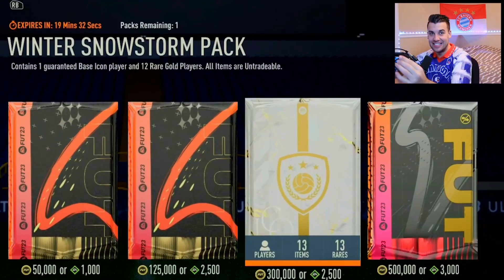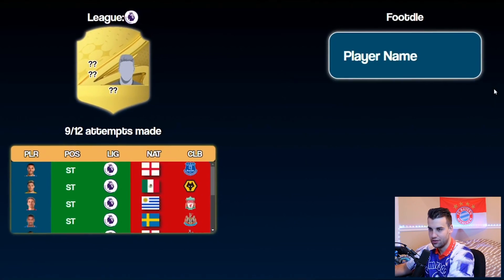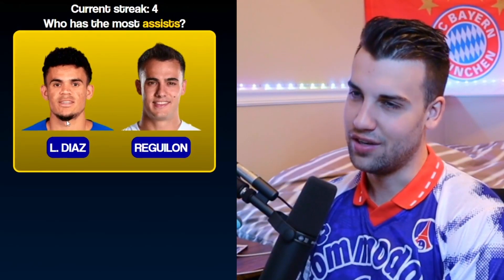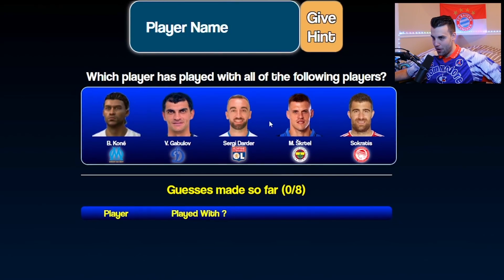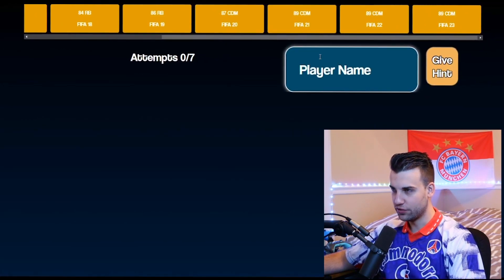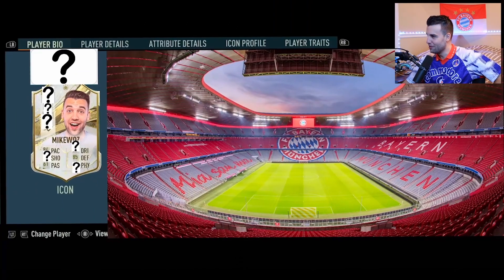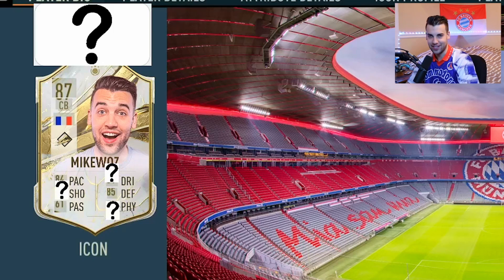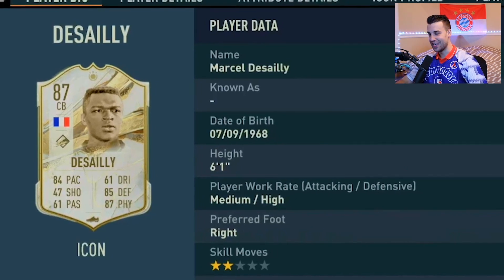Can Football Trivia Save My Icon Pack?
If you have an idea for a video let me know!